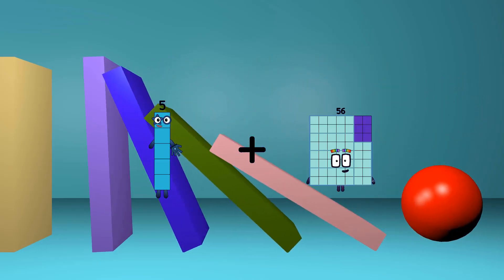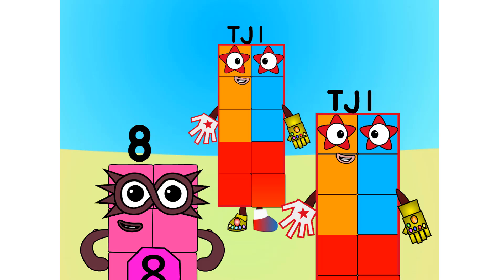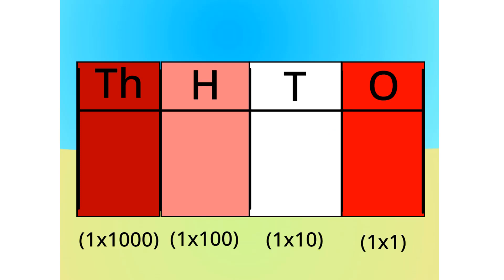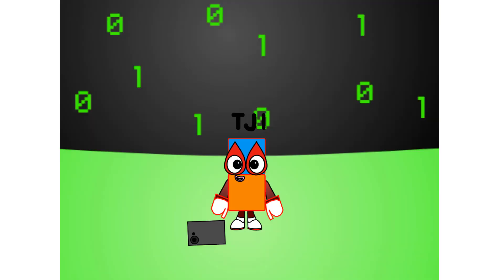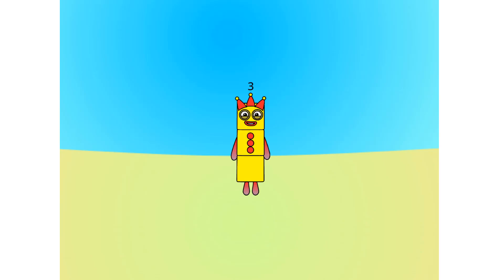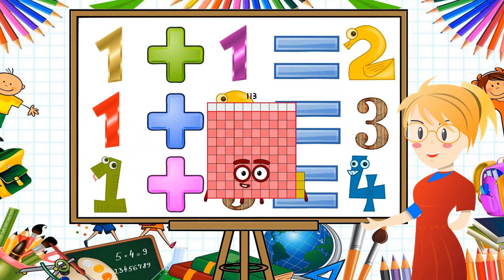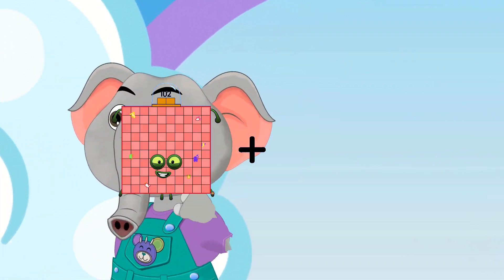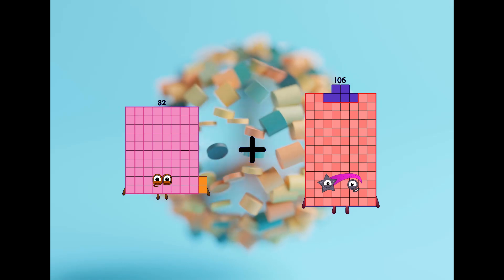Numberblocks Math: Learn Adding Numbers | Numberblocks Sneezes | LEVEL 2 | #87